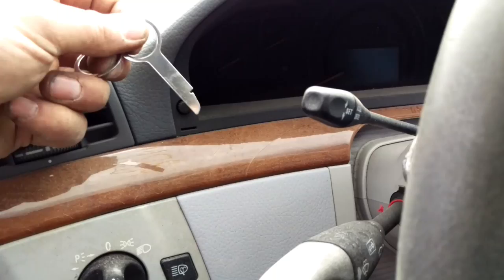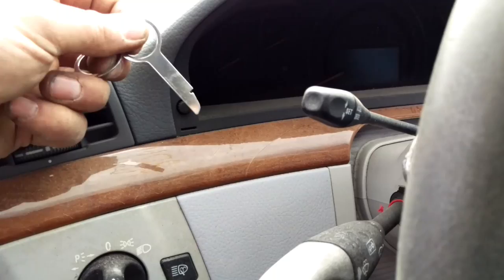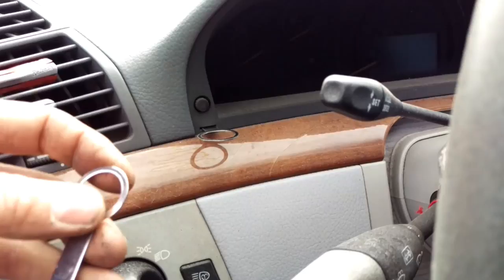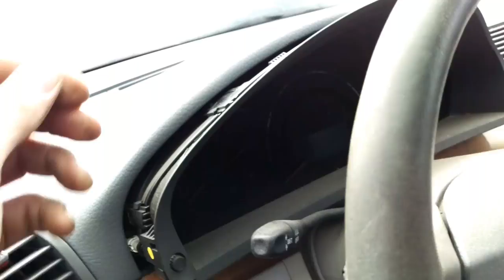How to Remove 2000-2006 Mercedes-Benz S Class W220 Instrument Cluster for Lighting Repair | TAE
Failing lights in your Mercedes W220 instrument cluster means you'll probably need to repair or replace the unit. We'll show you how to remove the instrument cluster from your 2000, 2001, 2002, 2003, 2004, 2005, or 2006 Mercedes S-Class W220 instrument cluster. Once you're finished with the cluster removal, you can send your W220 instrument cluster to TAE for our lighting repair or purchase a replacement instrument cluster that's been fully rebuilt and programmed.